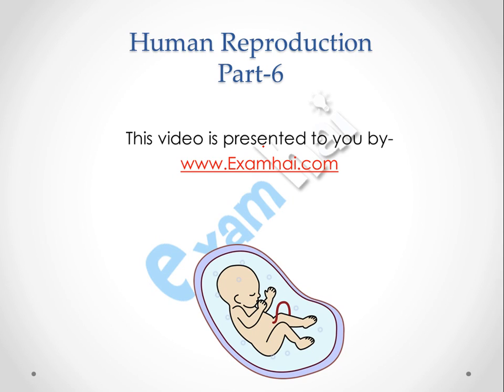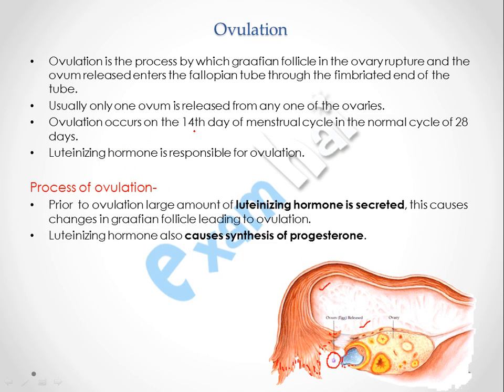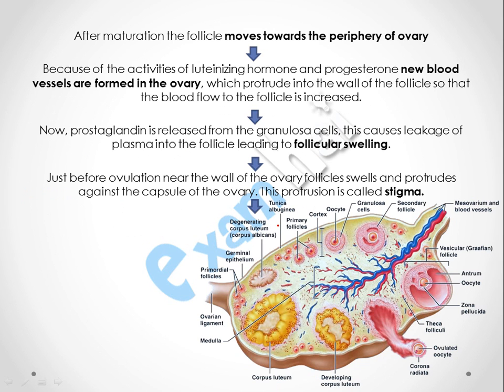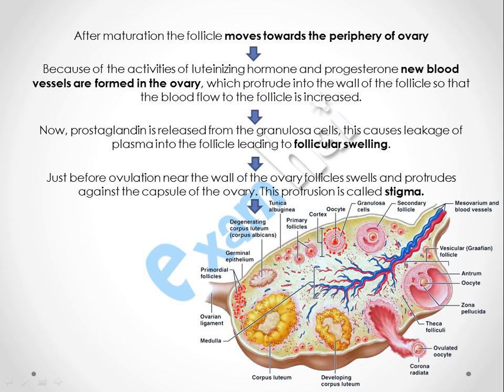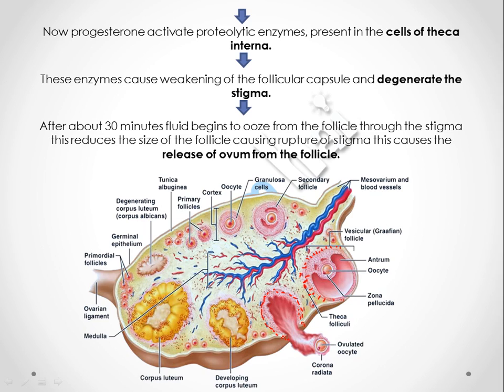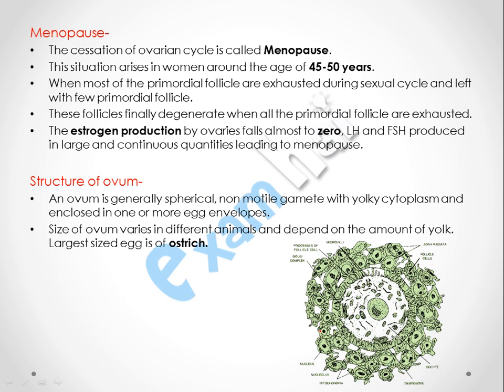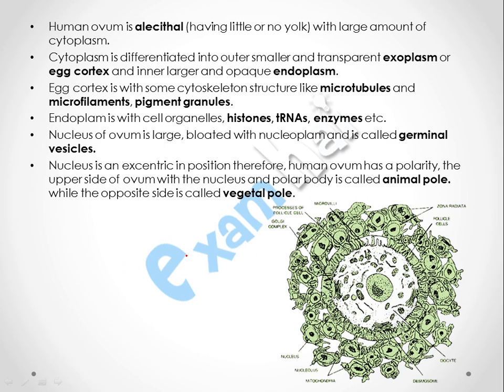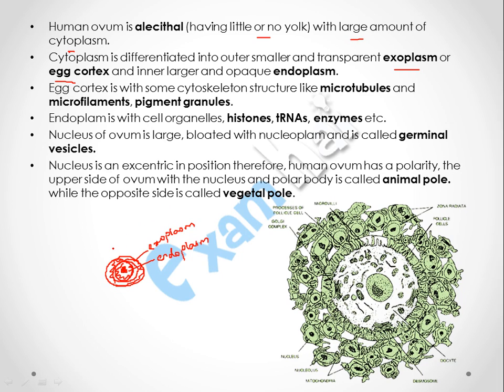Human Reproduction Part 6 Class 12th Biology (Ovulation, Menopause, Structure of Ovum) - English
Human Reproduction Part 6 Class 12th Biology  (Ovulation, Menopause, Structure of Ovum) - English contains:

Ovulation is the process by which graafian follicle in the ovary rupture and the ovum released enters the fallopian tube through the fimbriated end of the tube...

Process of ovulation-
Prior  to ovulation large amount of luteinizing hormone is secreted, this causes changes in graafian follicle leading to ovulation...

Menopause-
The cessation of ovarian cycle is called Menopause.
This situation arises in women around the age of 45-50 years...

Structure of ovum-
An ovum is generally spherical, non motile gamete with yolky cytoplasm and enclosed in one or more egg envelopes...